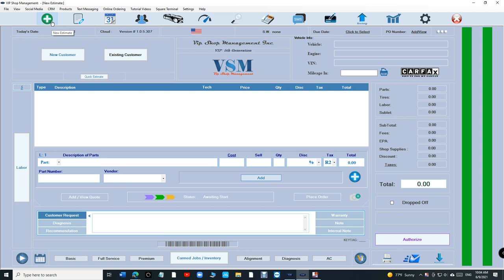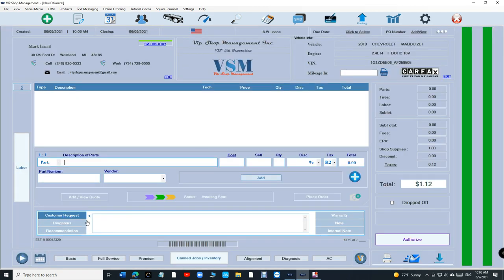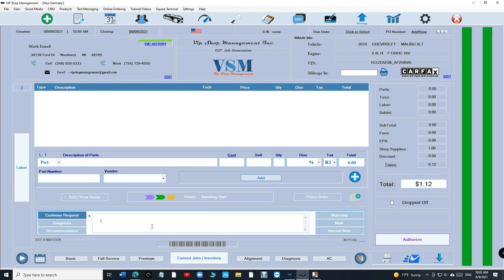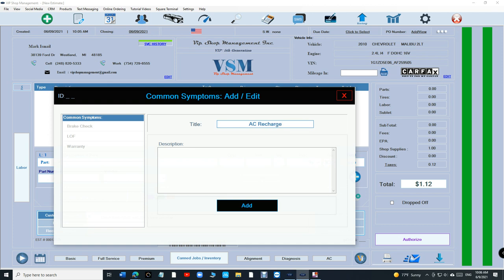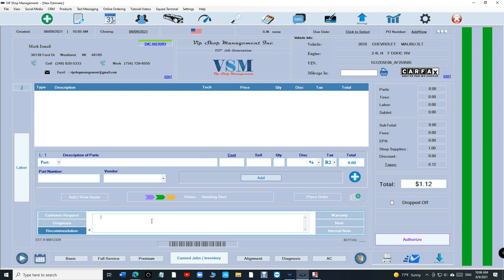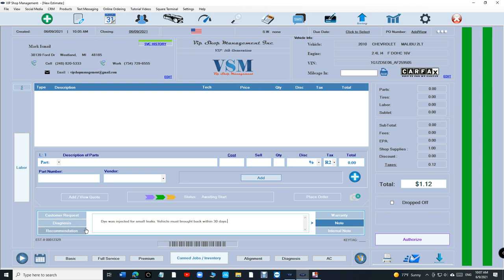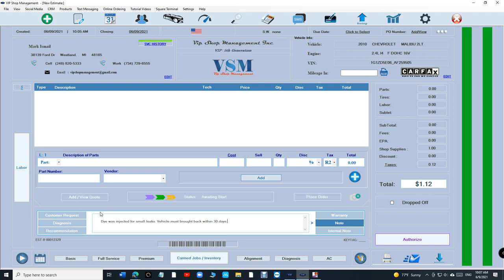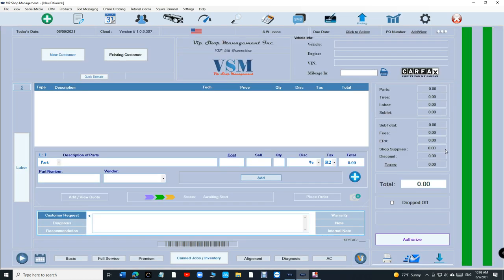Tutorial 24: Canned Notes for : Customer's Complain, Diagnosis, Warranty